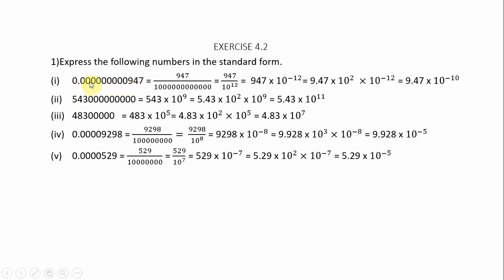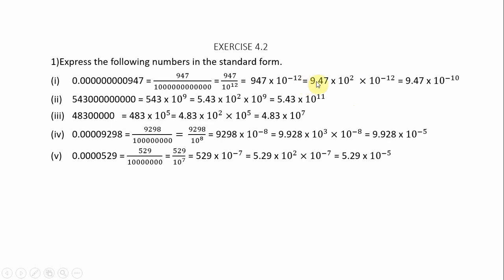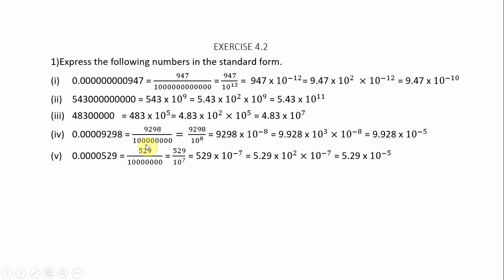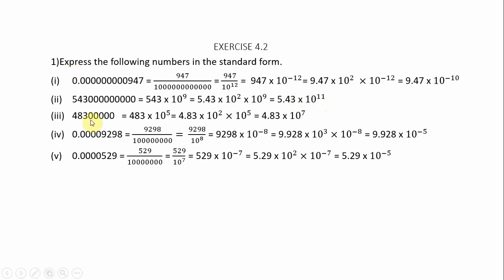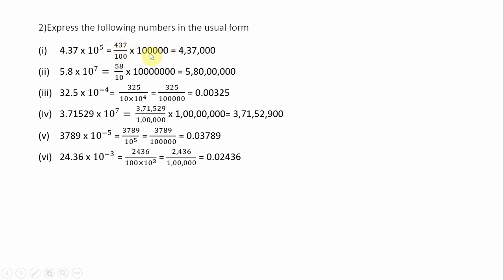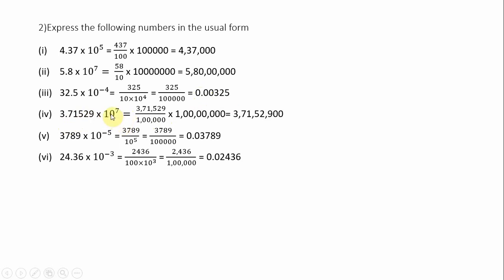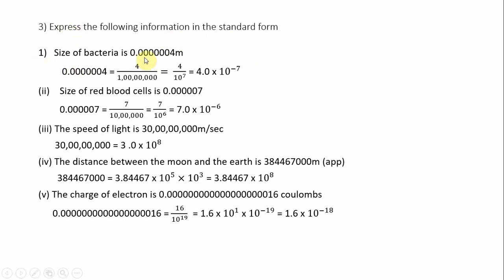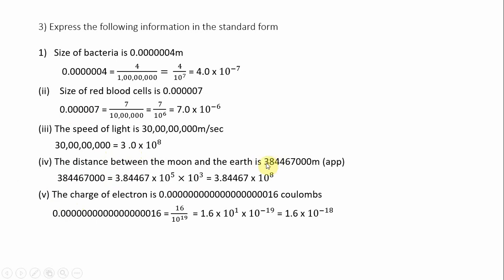exercise 4.2 (class 8) 1,2,3 sums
standard form, usual form  exercise 4.2